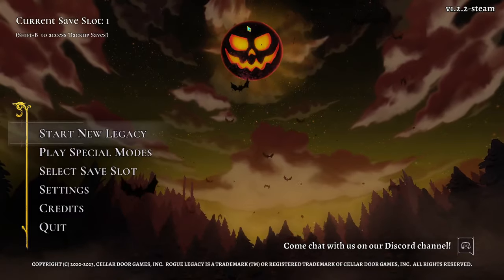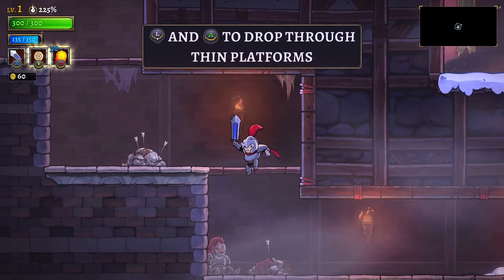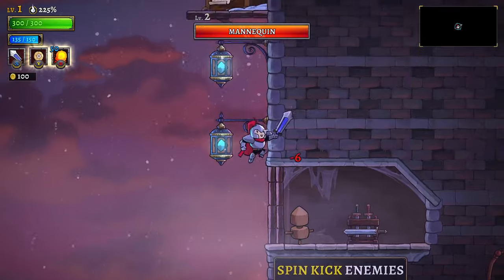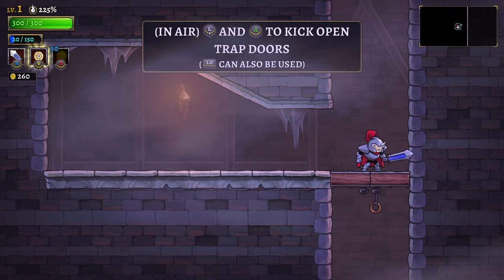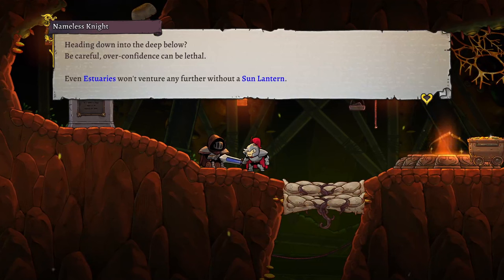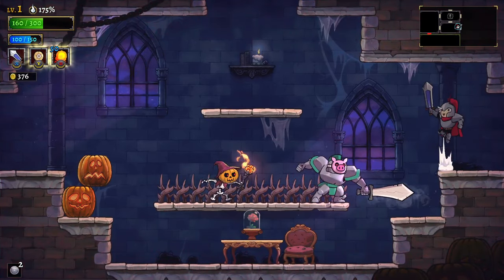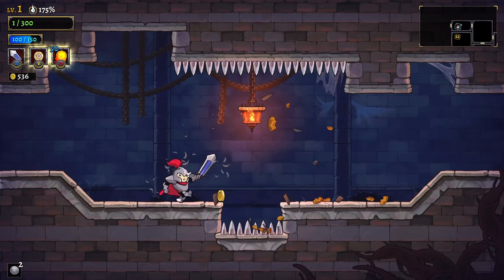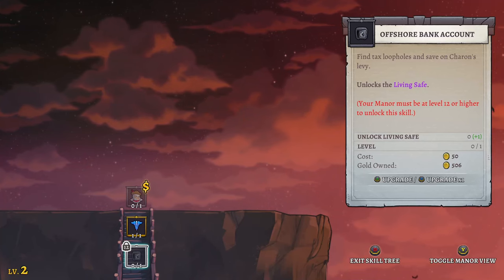New Series! First Time Playing Rogue Legacy 2 - Gen1: Sir Judson - Lets Play Ep 1